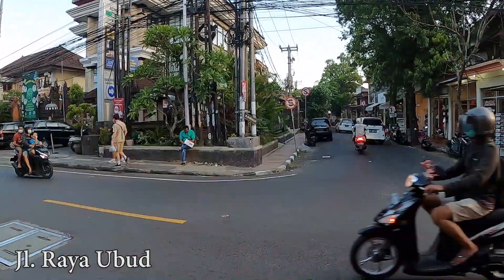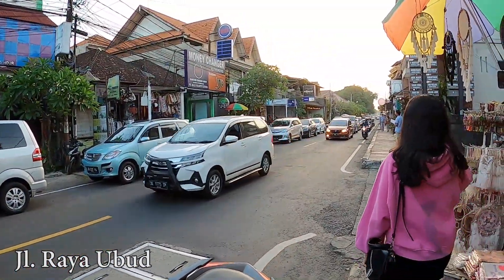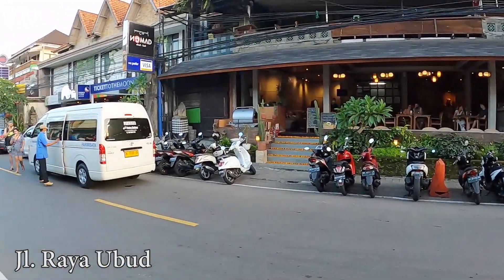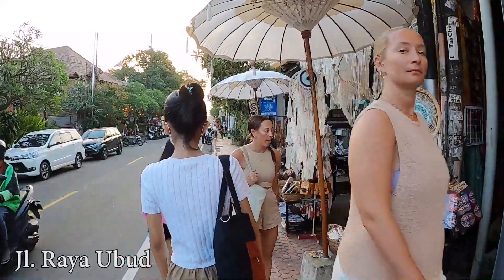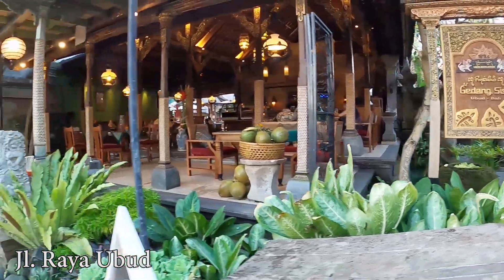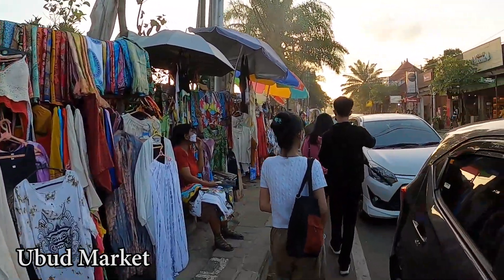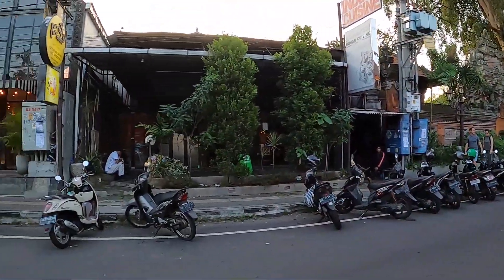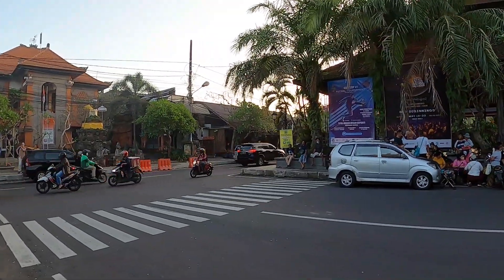How Is Ubud Bali Now..?? | Ubud Bali Situation Now May 2022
Bali Private Tours
Bali Private Car charter With Driver